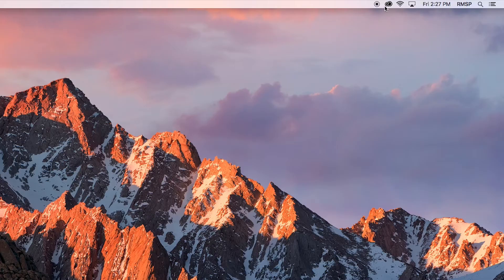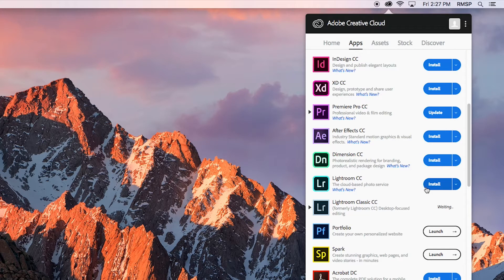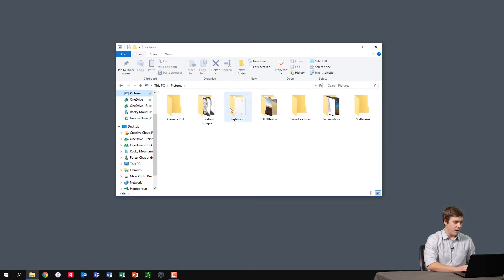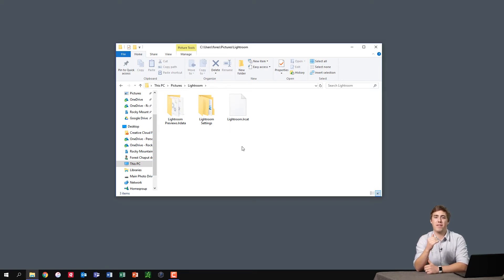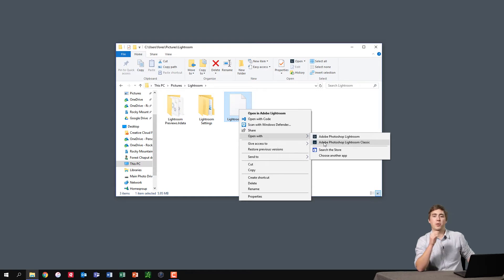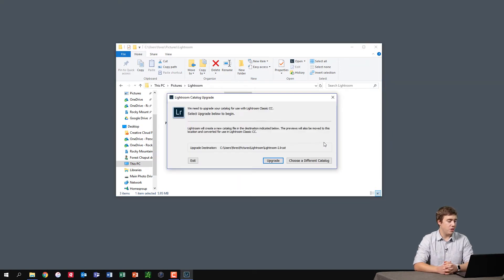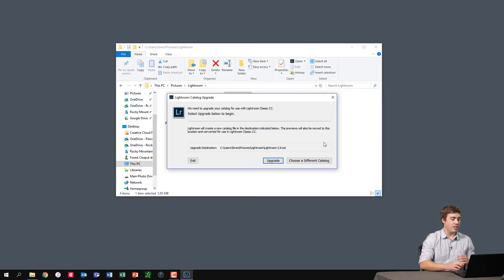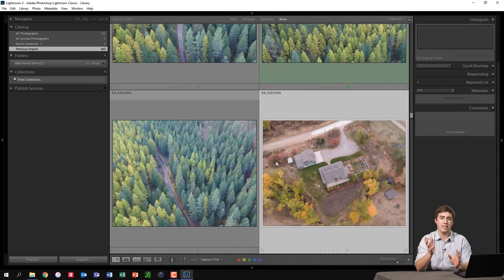How to Upgrade to Lightroom Classic CC!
In this video we look at how you upgrade your Lightroom catalog to the new Lightroom Classic CC. If you want to take advantage of the newest features in Lightroom but aren't sure how to perform the upgrade, this video will clear things up!